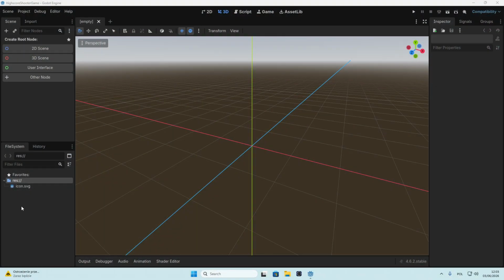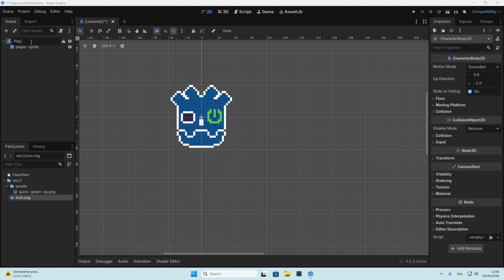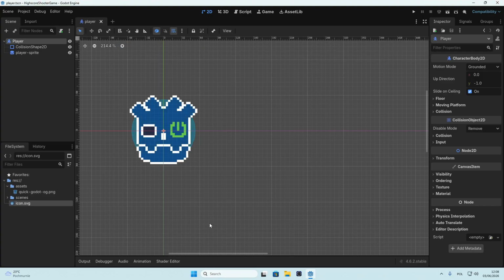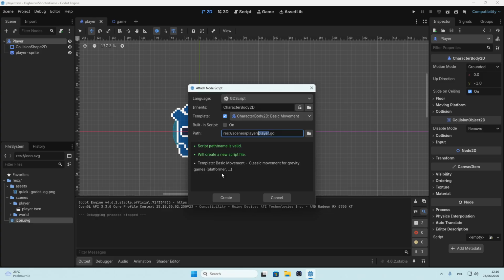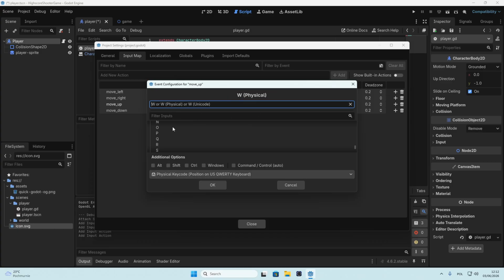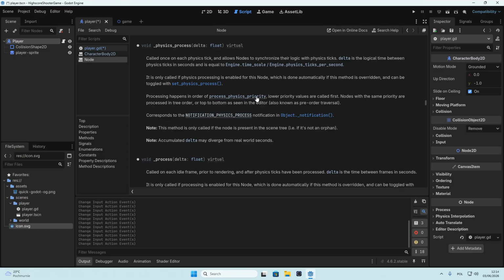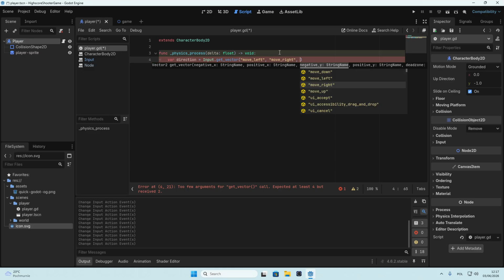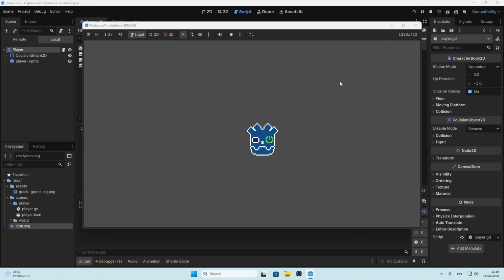Player Movement - Topdown Shooter Tutorial in Godot #2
Welcome back to HardReset's Topdown Shooter series for GODOT 4.6. In this episode we build the player movement step-by-step: import a sprite, set texture filtering for crisp pixel art, add a CharacterBody2D with CollisionShape2D, organize scenes and folders, configure the Input Map (WASD, arrow keys and gamepad), and write a script using physics_process, Input.get_vector, velocity, player_speed and move_and_slide. By the end you'll have smooth 8-direction movement and basic gamepad support ready for collisions and enemies.

How to make player movement in GODOT 4.6 topdown shooter?
How to use get_vector and move_and_slide in GODOT 4.6?
How to set up input map (WASD, arrows, gamepad) in GODOT 4.6?

0:00 Introduction and episode overview
0:08 Import sprite, scale and set texture filter (nearest) for crisp pixel art
0:32 Create CharacterBody2D and add CollisionShape2D
4:34 Save scene and organize folders (scenes/player, assets)
6:16 Instantiate player into Game scene and position center
6:37 Attach a new script and remove platformer template
8:25 Configure Input Map actions (move_left/right/up/down) for keys and gamepad
10:53 Implement physics_process, Input.get_vector, player_speed and move_and_slide
15:45 Test movement, wrap up and next episode preview